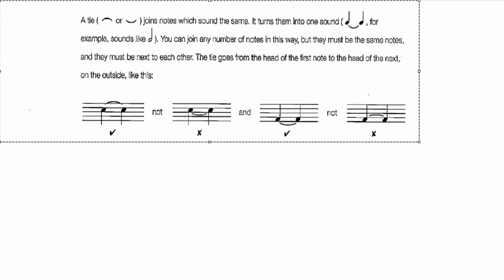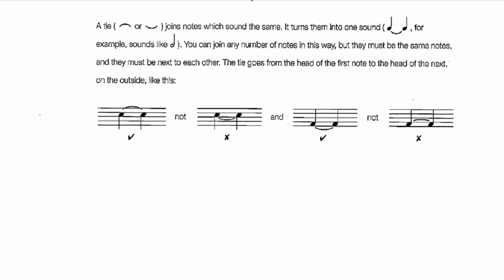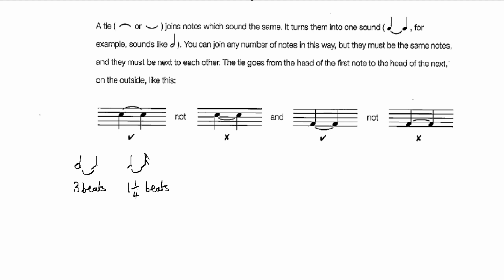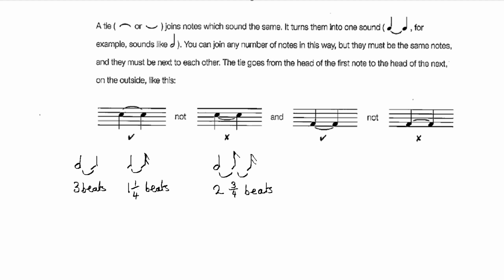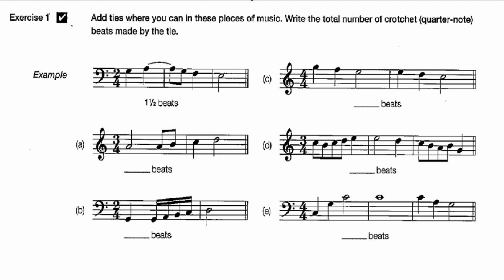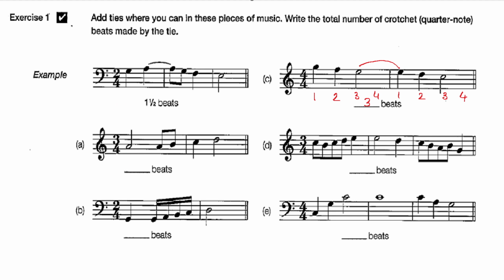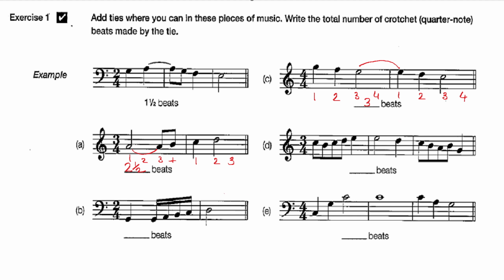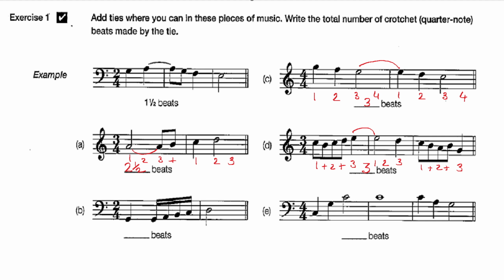Music Theory 1.7 Ties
Music Theory 1 Chapter 7: Ties
Exercise book page 12